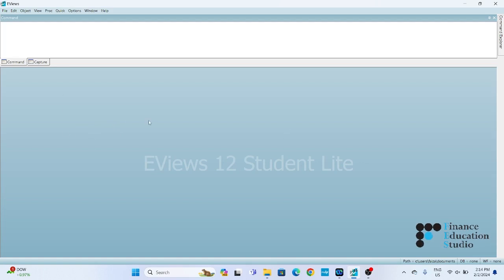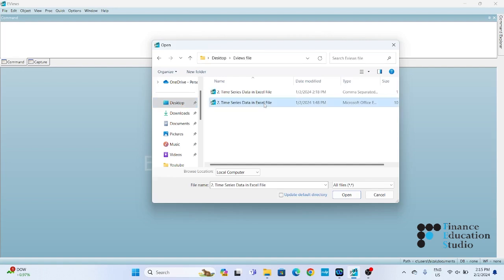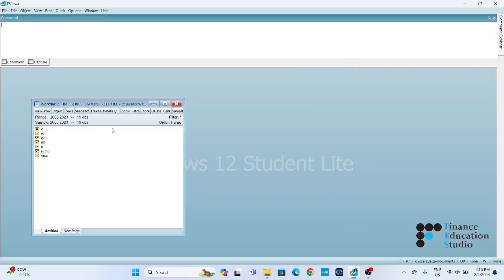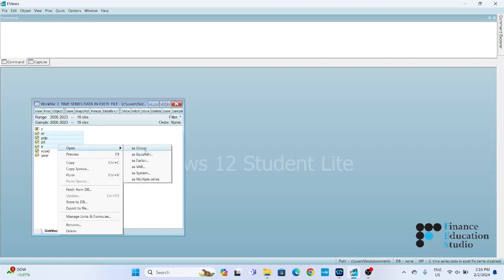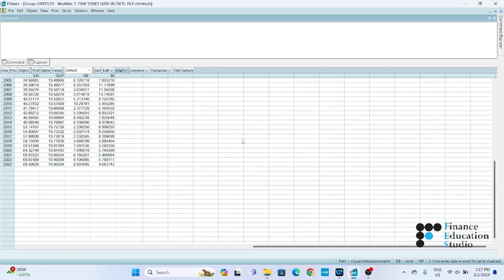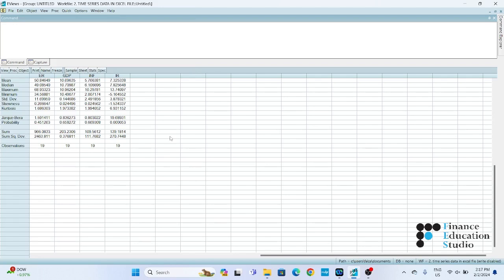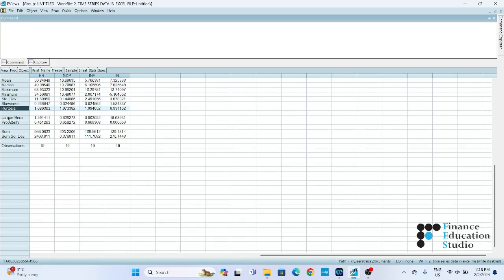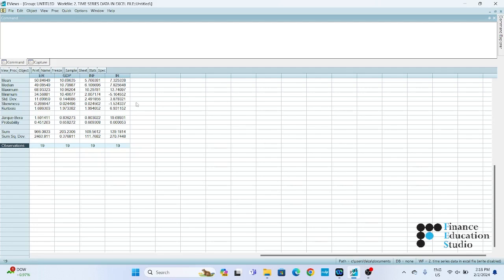Descriptive Statistics for Data Analysis